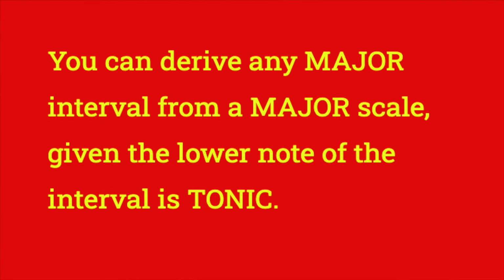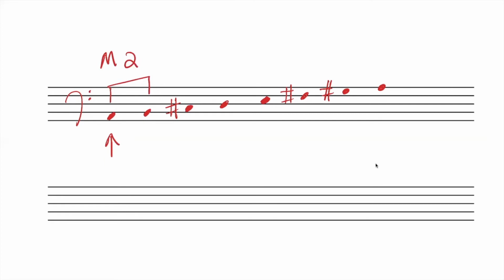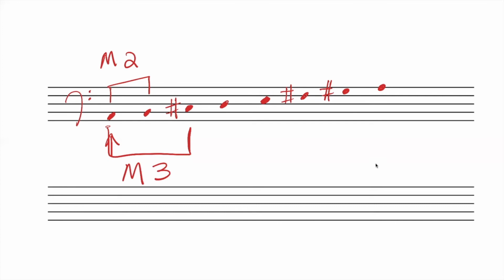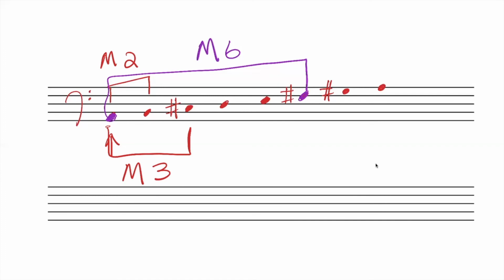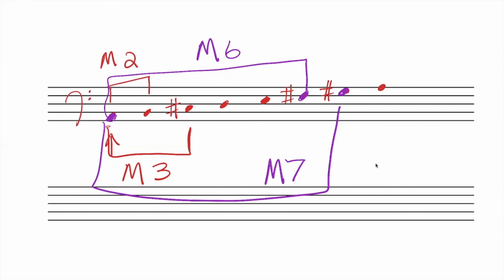T09 Major Intervals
This video shows how to construct any major interval (M2, M3, M6, M7), given the lower note of the interval is tonic of a major scale.